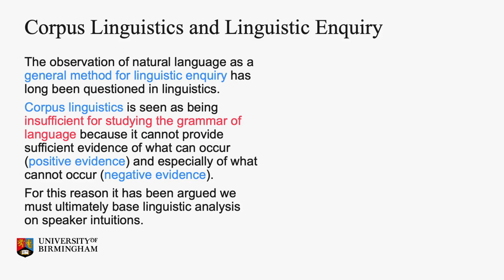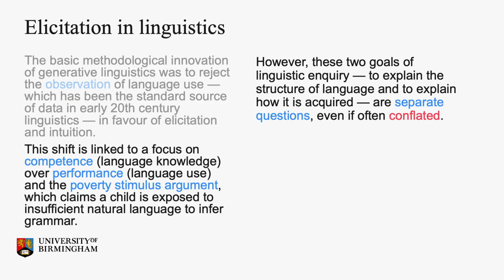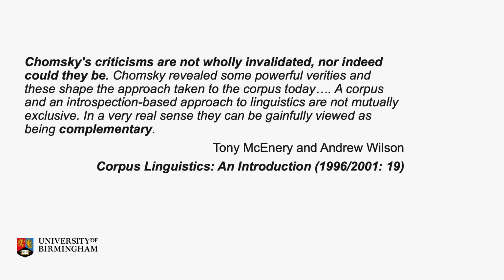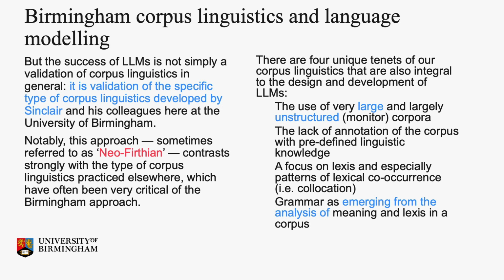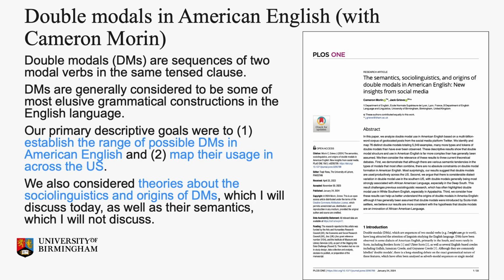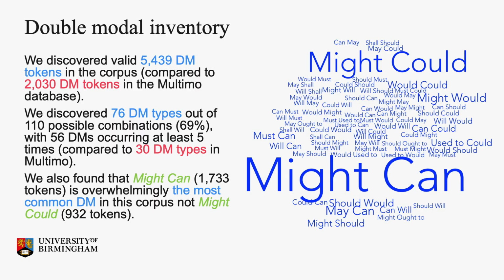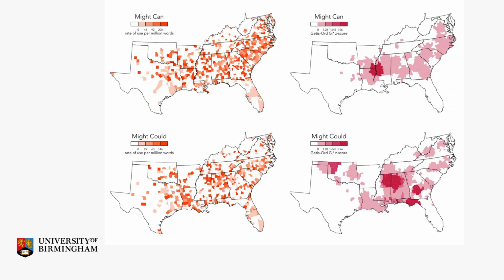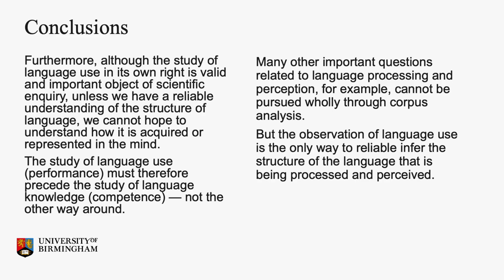Large language models and the legacy of John Sinclair | University of Birmingham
In this lecture, Professor Jack Grieve argues that the recent and remarkable success of large language models offers incontrovertible evidence of the validity of corpus linguistics as a general methodology for linguistic inquiry – especially the approach to corpus linguistics pioneered by John Sinclair almost 50 years ago.

Formal linguists have long argued that the observation of natural language is insufficient as a general methodology for linguistics due to the impossibility of observing both positive and negative evidence: a corpus may allow linguists to observe frequent forms, but it does not provide a basis for inferring what is possible in language, but rare, much less for what is impossible, necessitating the use of introspection as the primary source of data in linguistics.

The fluency of large language models, however, which are trained to learn patterns of lexical co-occurrence in large, unstructured corpora – very much in line with Sinclair’s approach to corpus linguistics – shows that such methodological arguments can no longer be maintained.

Speaker biography

Professor Grieve's research focuses on understanding language variation and change through the quantitative analysis of large corpora of natural language data. My main research interests are in corpus linguistics, sociolinguistics, and dialectology. I am especially interested in grammatical and lexical variation in the English language across time, space and communicative context. I also develop methods for quantitative linguistic analysis and authorship attribution.

The Sinclair Open Lecture Series

John Sinclair was one of the founding fathers of corpus linguistics - a discipline that has radically changed theories about language and approaches to the study of language.

The annual Sinclair Open Lecture honours the memory of Professor John Sinclair, who held the Chair of Modern English Language at the University of Birmingham from 1965 to 2000 and who was an internationally-renowned figure of influence in the world of Linguistics. The annual lecture was sponsored from 2006 to 2016 by Education Development Trust, an education charity that John Sinclair actively supported throughout his lifetime.

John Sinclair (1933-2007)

John McHardy Sinclair was born in 1933, and attended George Heriot’s School in Edinburgh. He read English Language and Literature at Edinburgh University and took a 1st class Masters degree. Following a spell in the RAF as an Education Officer, he returned to Edinburgh as a research student in 1958, and shortly afterwards was appointed lecturer in the Department of English Language and General Linguistics. In 1965, John was elected to the chair of Modern English Language at The University of Birmingham, a post which he held until 2000. By the late 1970s, he was a consultant to Collins Dictionaries. He persuaded them to invest in a radical new research project in computational lexicography, and in 1980 work on the Cobuild project began. The first dictionary, with John as Editor-in-Chief, was published in 1987, and a host of Cobuild dictionaries, grammars and usage books were subsequently published. In 1995, John founded the Tuscan Word Centre, a centre for language research and teaching.

John was a highly influential figure in many areas of research in English Language world-wide. He was a founder member of the Linguistics Association of Great Britain, the British Association for Applied Linguistics, the International Association for Applied Linguistics, the Association for Language Awareness, and the Trans-European Language Resource Infrastructure, among other language-oriented Associations. In the 1970s and 1980s he was an Advisor on English Language at Nanyang Technological University and at the National University of Singapore. He was an Honorary Professorial Research Fellow at the University of Glasgow and an Adjunct Professor at Jiao Tong University, Shanghai. In 1998 he was awarded an Honorary Doctorate in Philosophy by the University of Gothenburg. For much of his career, John was Head of English Language Research at the University of Birmingham.